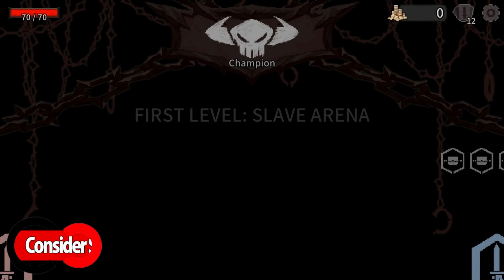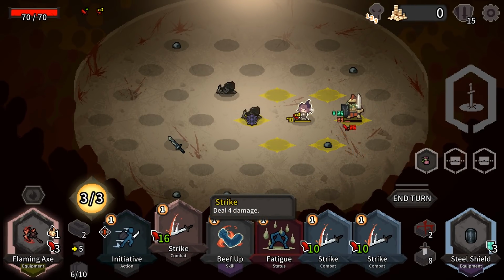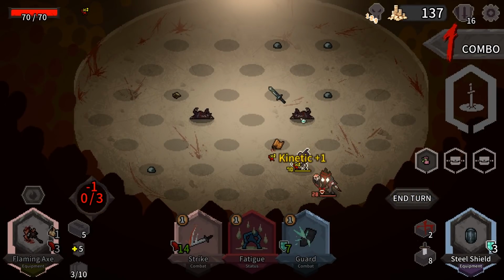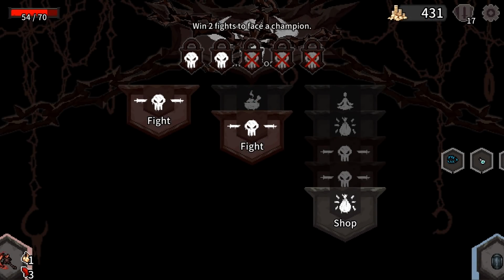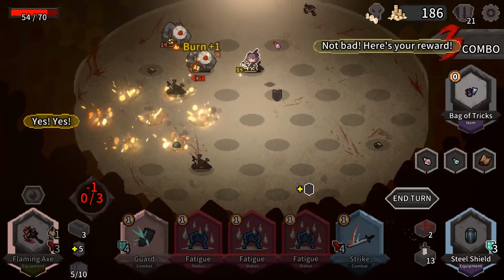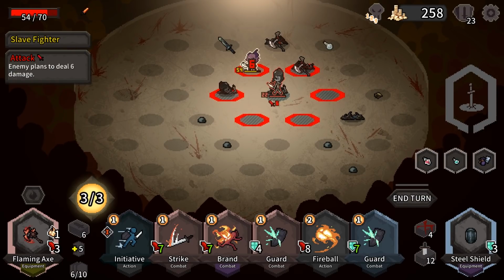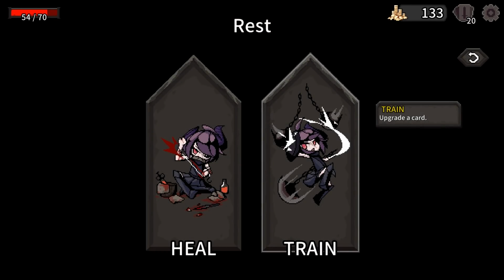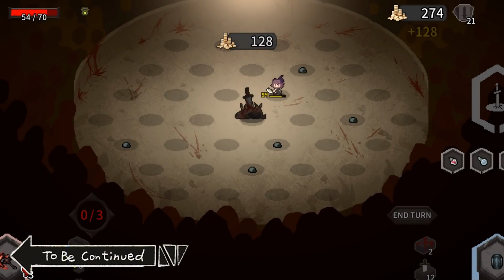Alina Of The Arena: Fighting Fire With FIRE - #1 - Ultra Co-op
Burn it all!

Co-op·er·a·tion [ koh-op-uh-rey-shuhn ]: To work or act together or jointly for a common purpose or benefit.
Co-op doesn't necessarily mean 2-player.  We are working together and bouncing ideas off of each other constantly.  Yes, even in a single player game.  Putting this in the description of every video to save me time later when people inevitably complain about me calling single player games 'co-op'.